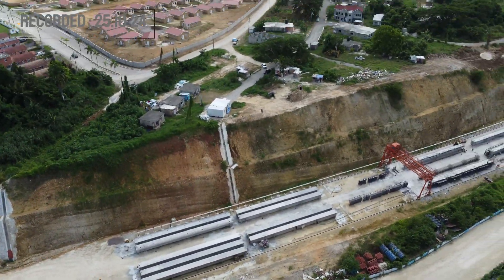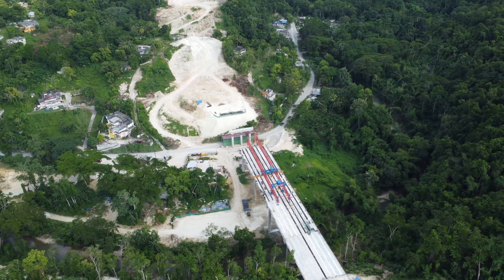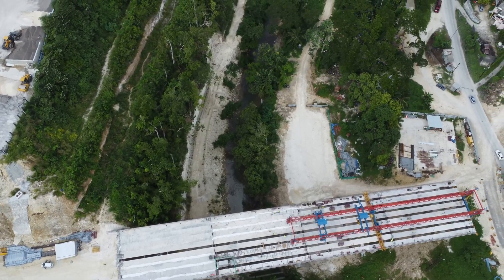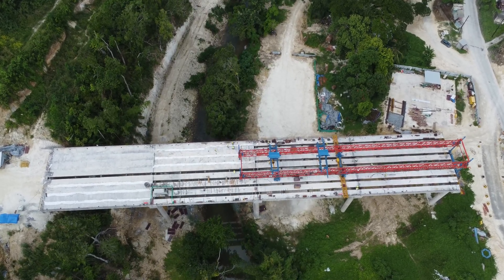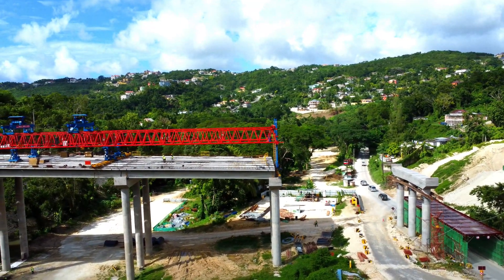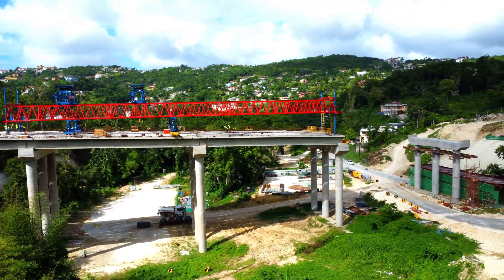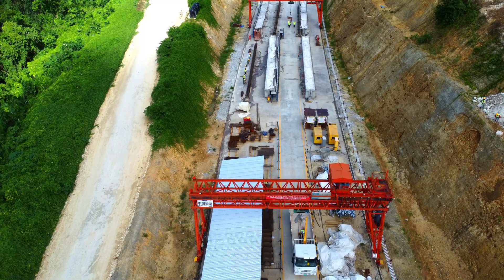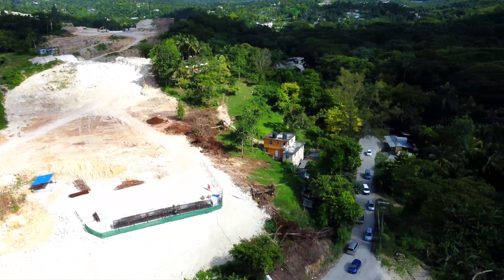Epic Aerial Tour of Jamaica’s Highest & Longest Four Lane Bridge Under Construction; Mobay Bypass!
Welcome to our Epic Aerial Tour of Jamaica’s Highest & Longest Four-Lane Bridge Under Construction; Mobay Bypass! Join us as we capture breathtaking drone footage of one of the largest infrastructure projects in Jamaican history.

This bridge, part of the Montego Bay Bypass project, will stand over 30 meters high and stretch an impressive 180 meters in length—making it both the tallest and longest four-lane bridge in Jamaica! Positioned to cross the Montego River and a secondary roadway, this bridge is a critical addition to the Montego Bay Perimeter Road Project, helping to alleviate traffic congestion and boost connectivity throughout the region.

On top of the beautiful visuals, we’re adding an exclusive audio commentary with key details about the bridge's construction and design. You’ll get insights into the materials used, like concrete and reinforced steel, and a behind-the-scenes look at the red metal beam launchers that transport massive concrete beams to their final positions. Our commentary explains the bridge’s beam construction, supported by 15 strong piers, ensuring it can handle the load of four lanes of traffic with long-lasting resilience.

Don’t miss this inside look at Jamaica’s latest engineering marvel!